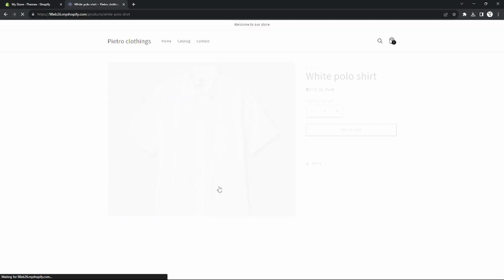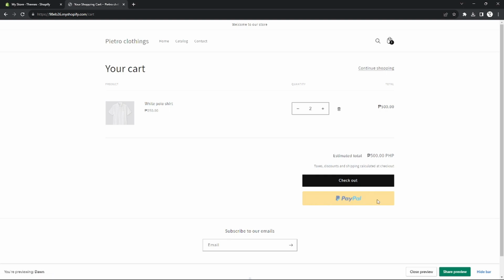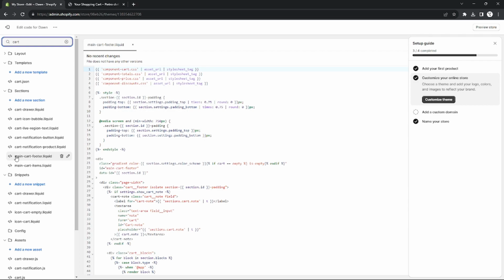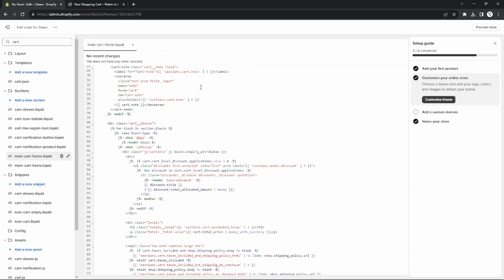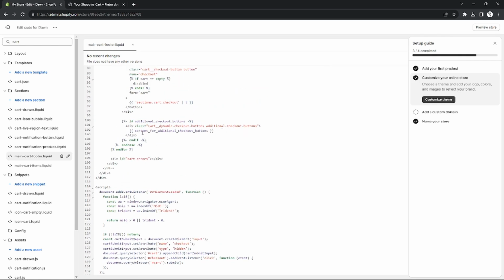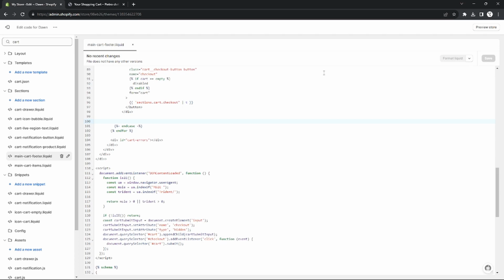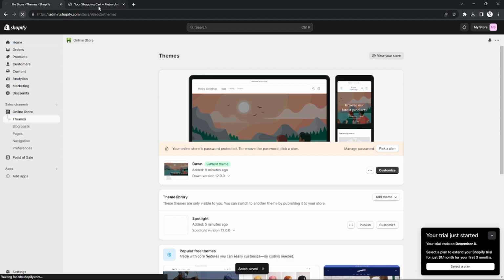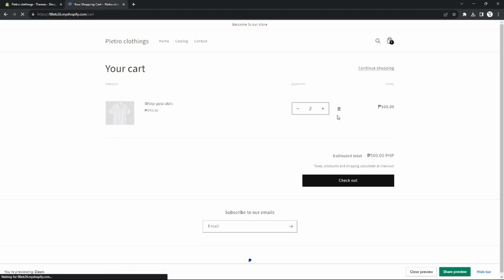How to Remove Express Checkout Shopify (2026) Easy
In this video, we have shown How to Remove Express Checkout Shopify / remove paypal express checkout shopify